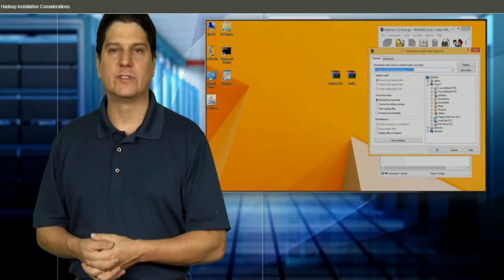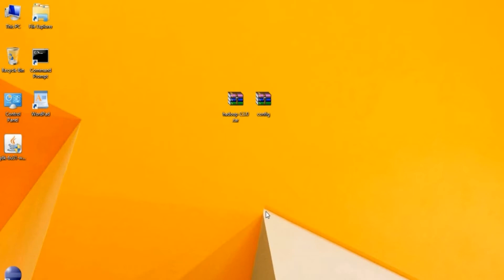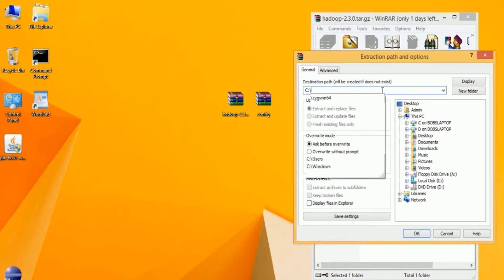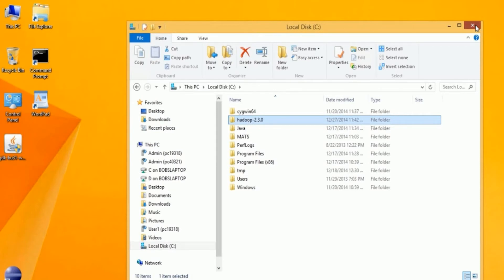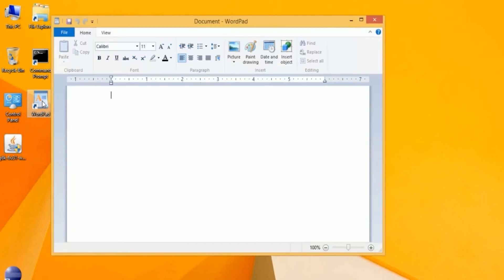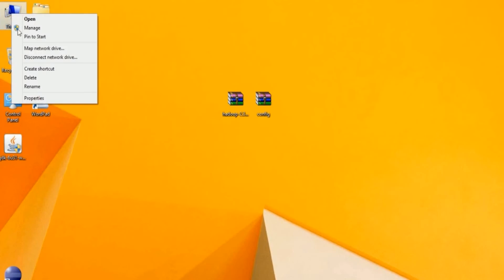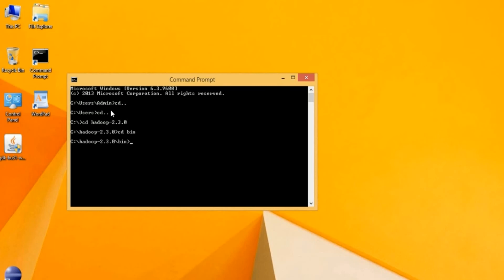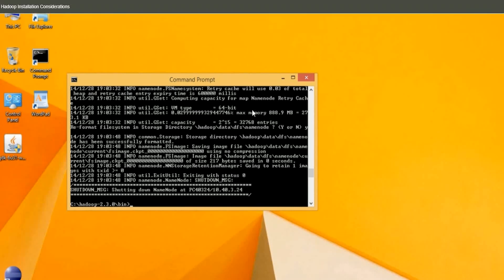Hadoop Installation on Windows step by step guide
This Video describe about how to install hadoop on windows machine